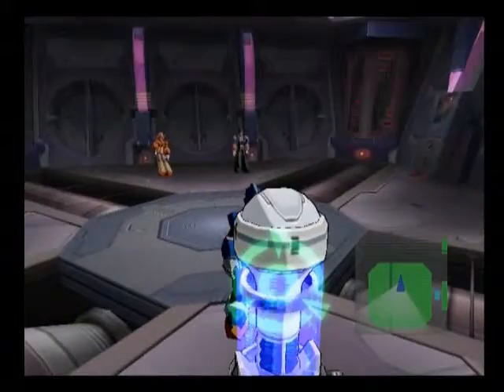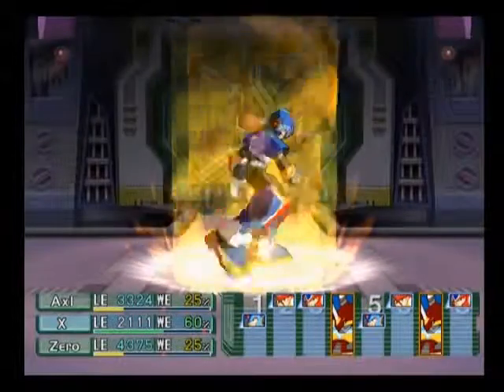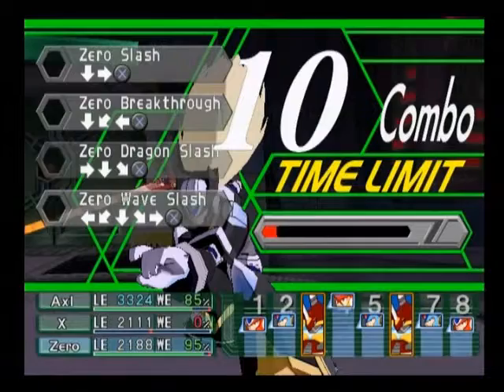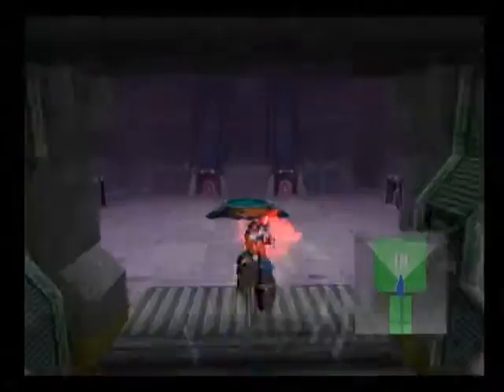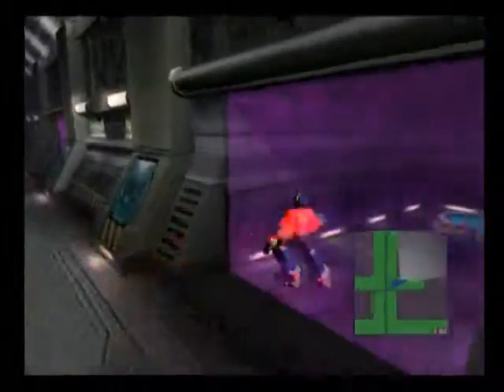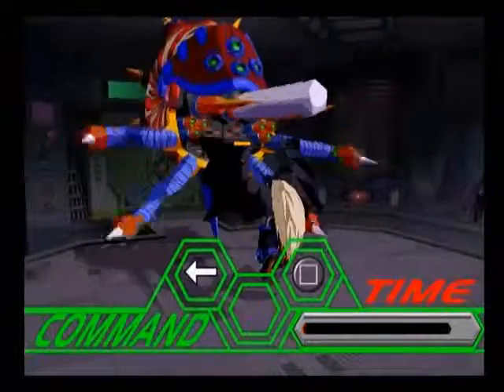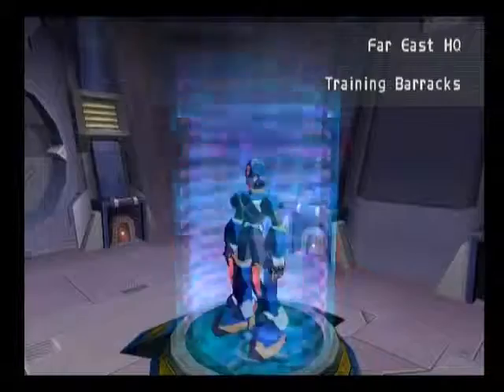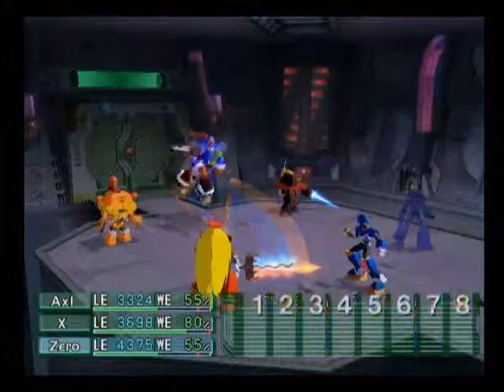LP - Megaman X Command Mission PS2 - Part 35 - Old faces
We take on some familiar faces but thanks to Ultimate Armour and Absolute Zero they are easy